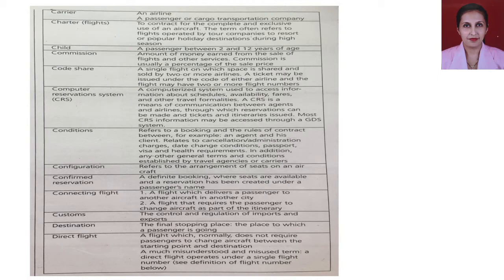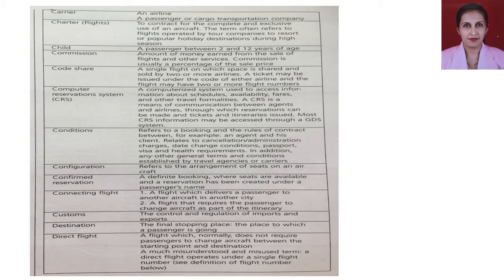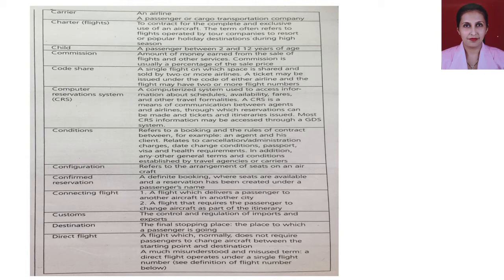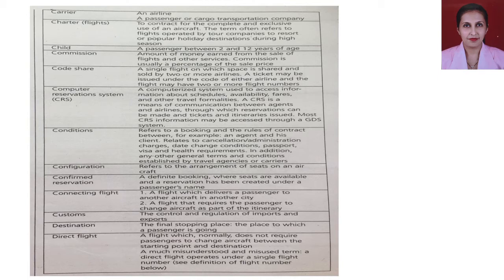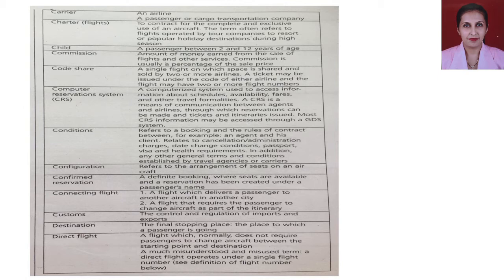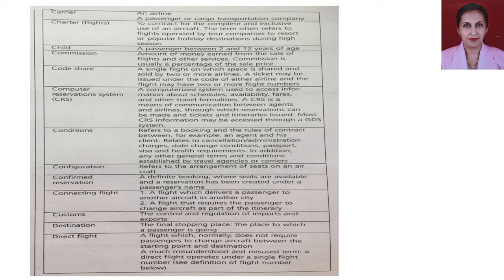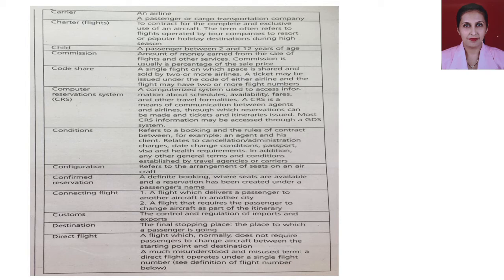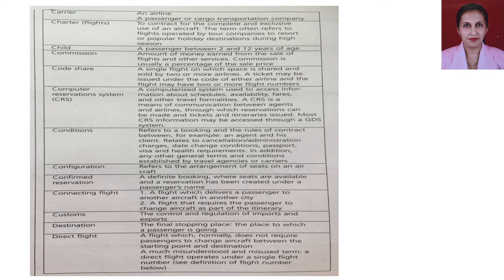Aviation and Airline Terms 6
Continuation of Airline Terms